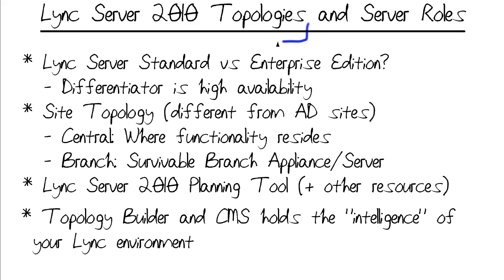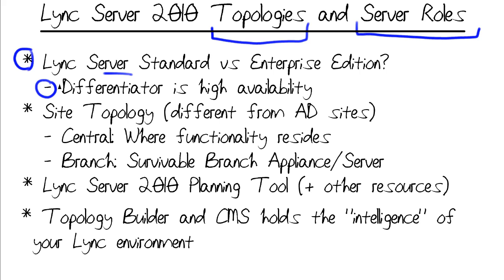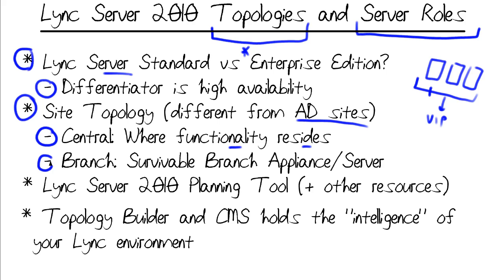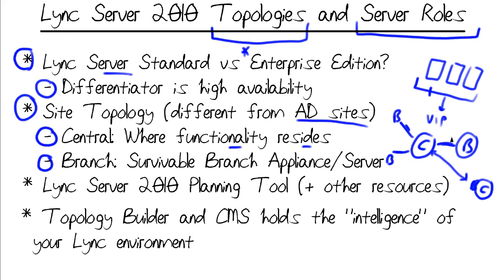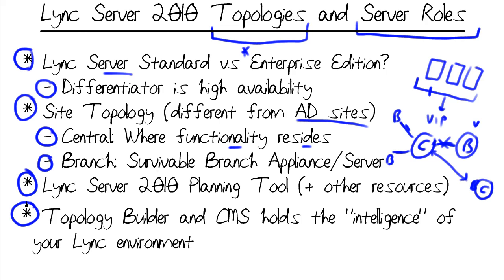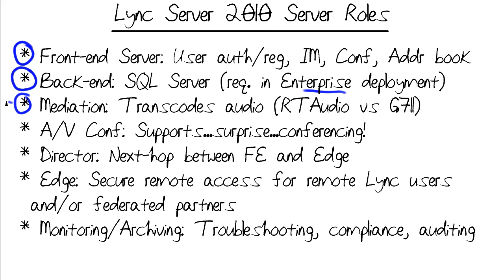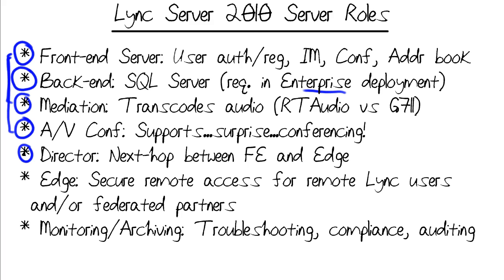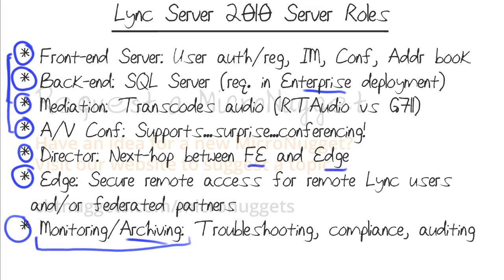MicroNugget: What are Microsoft Lync Server 2010 Lync Topologies?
In this video, Tim Warner covers Lync Server 2010's topologies and server roles. There's an important distinction between Lync topologies and server roles — the first is the physical orientation of your server rooms and the latter is the actual logical bits moving around inside that.

Lync Server 2010 comes with a host of tools, applications, and resources that make your deployments easier to manage and more efficient. Tim walks you through the questions you should ask, and the knowledge you should have, before getting into Lync Server 2010.

Whether to use Lync Server Standard or Enterprise edition is one of the most common questions, and high availability is the differentiator. Standard edition is otherwise incredibly powerful, and will be more than adequate for most deployments.

Lync's site concept may at first seem familiar to Active Domain, but in Lync you have one central site in which most Lync functionality resides. It's possible to associate multiple centrals with multiple branches, but that requires a carefully created topology.

To create that topology, you'll want to use Topology Builder, the desktop application through which every change should be made.

That's only a handful of the tools and resources Lync Server 2010 offers, Tim covers many more of the server roles and topologies Lync supports.